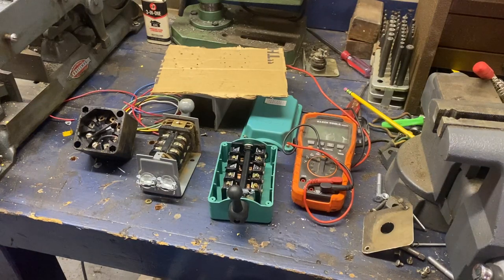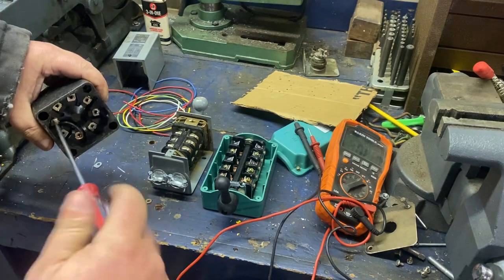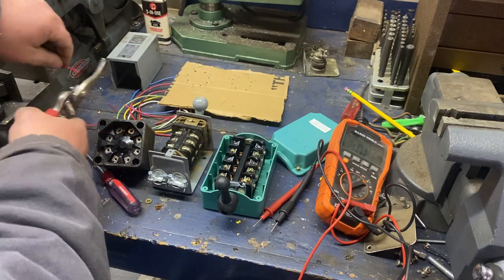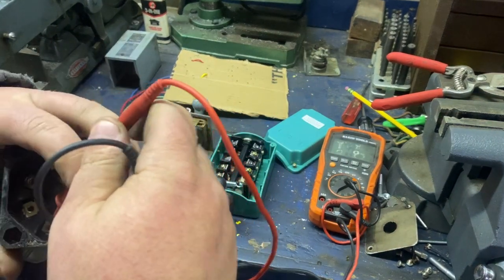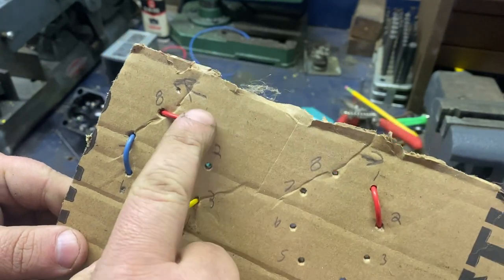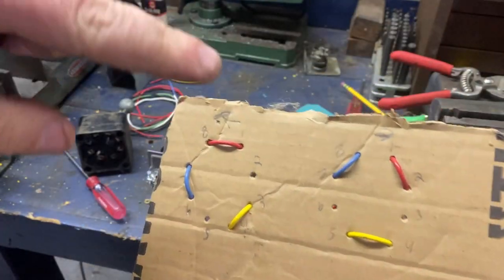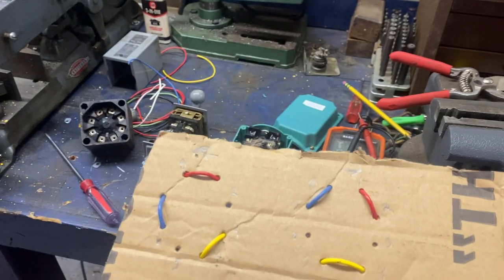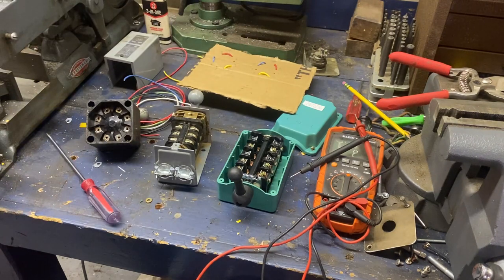How to wire a drum switch with out the diagram